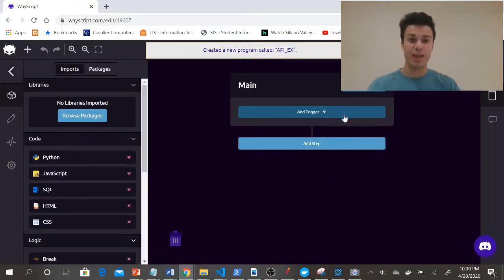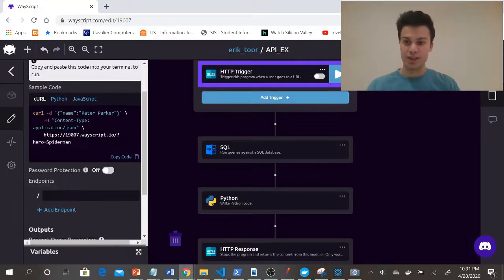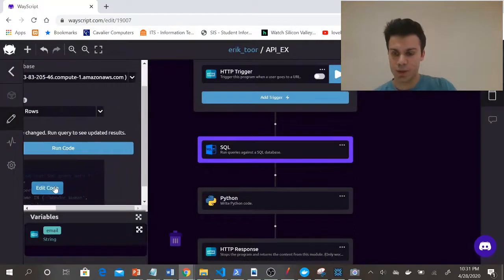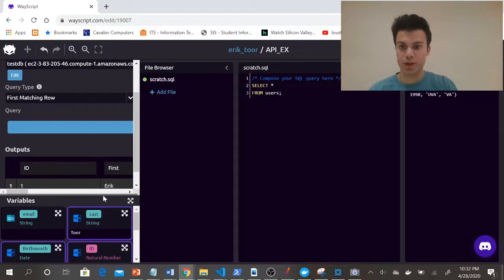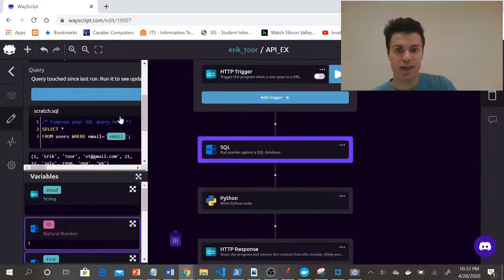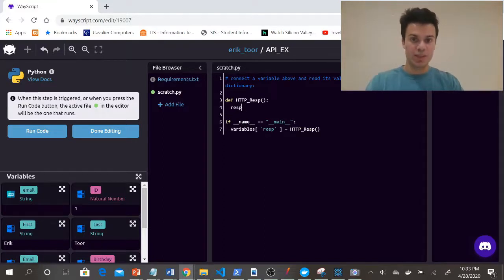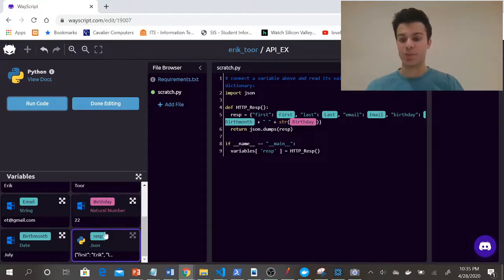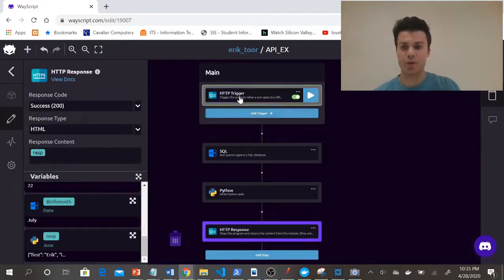API WARS: BUILD AN API WITH WAYSCRIPT (PT 1/3)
Check out my CS play on TikTok's Choose Your Character trend! Let me know what you guys want to see next!